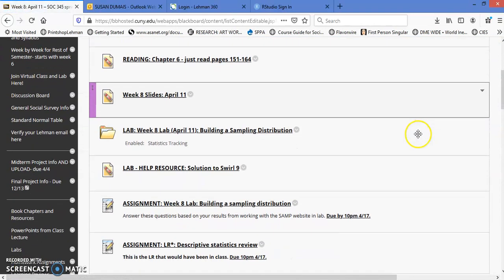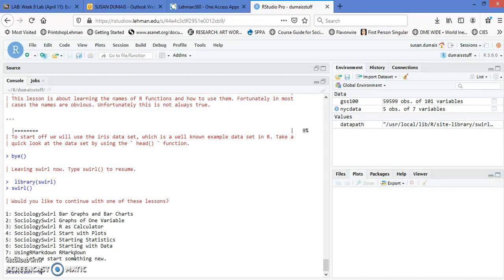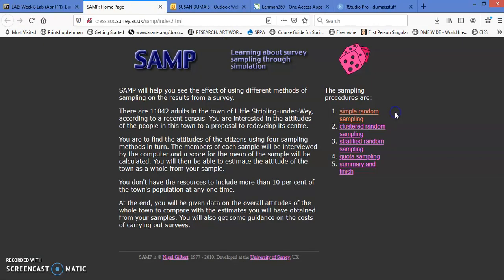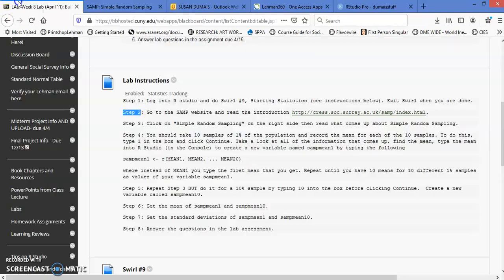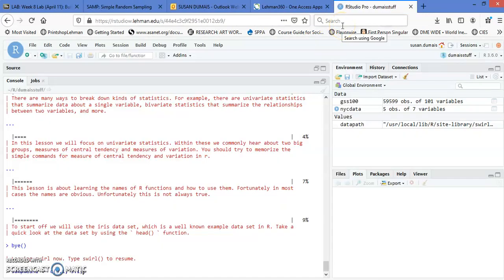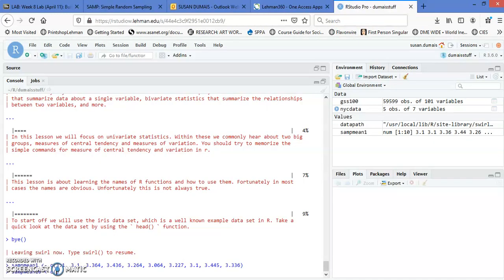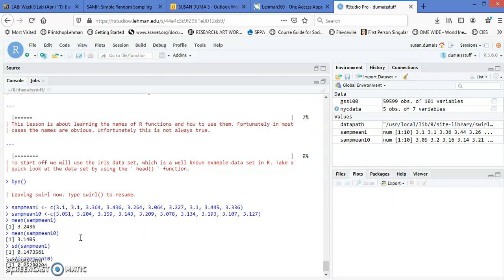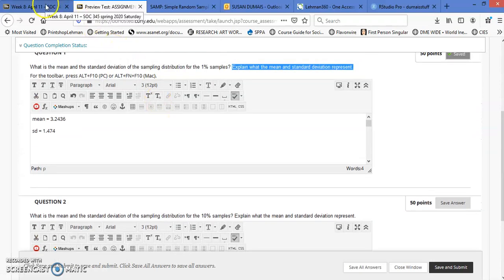week8lab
Lab on  sampling distributions, week 8 (4/11)